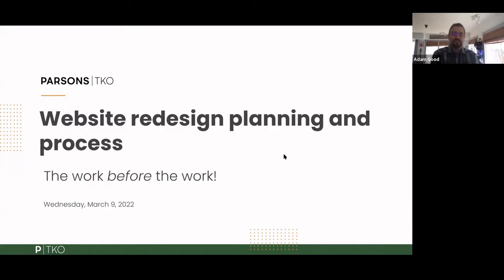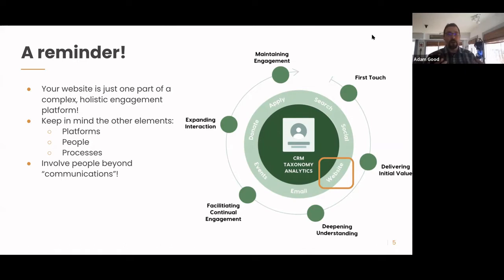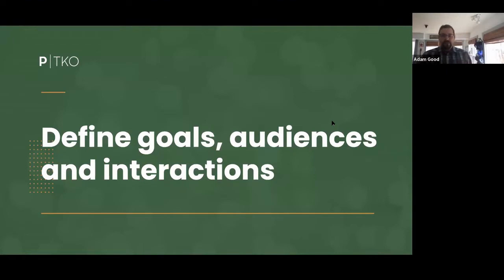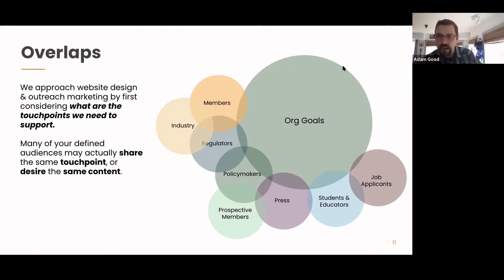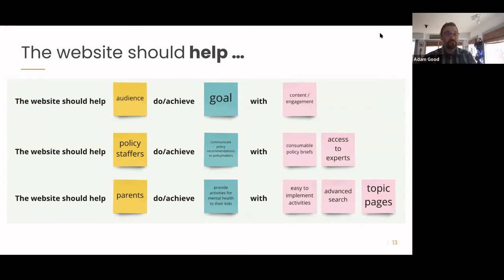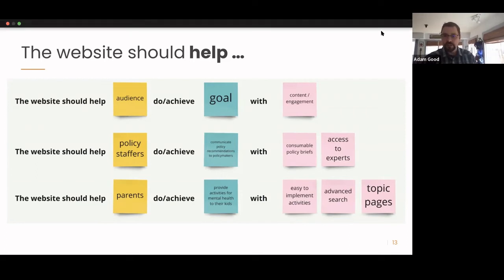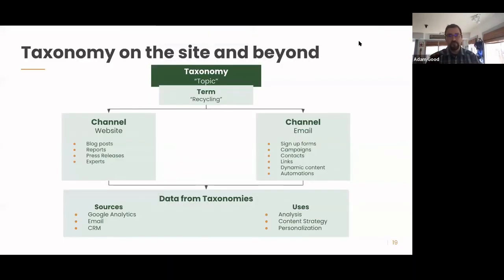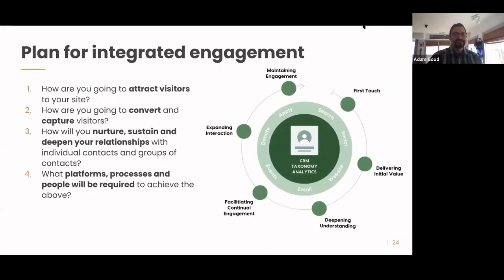Webinar- Before your build: Preparing for a website redesign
So you want to build a new website?

It is a herculean undertaking for any organization’s outreach strategy. It costs money, it requires a lot of input across departments, and how can we be sure that we are capturing all of the audience’s needs? So how do you prepare for your website build in advance to lessen the impact of these hurdles?

ParsonsTKO has created the roadmap for many clients over the years that set the strategy, built consensus, and established the process of their web builds. We have seen the myriad of challenges that teams face as they rethink how to use their website to enhance their mission and connect with their audience.

Follow along as our Senior Strategist, Adam Good, walks you through the fundamentals of a Website Pre-Build workshop.